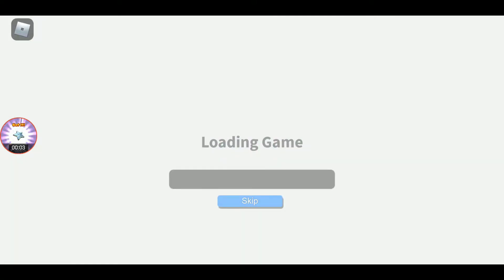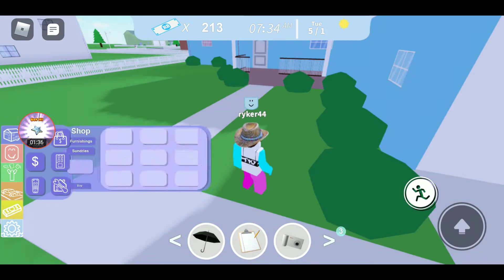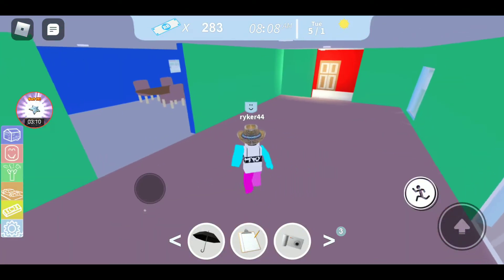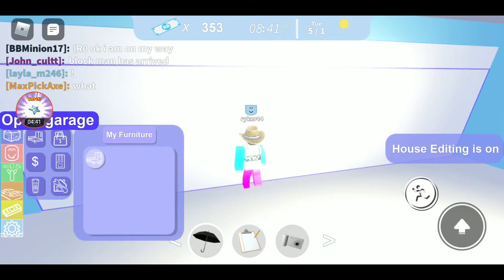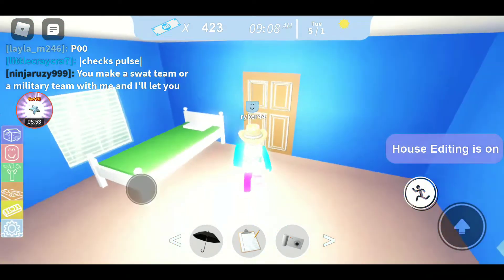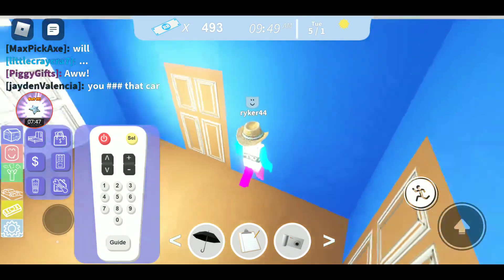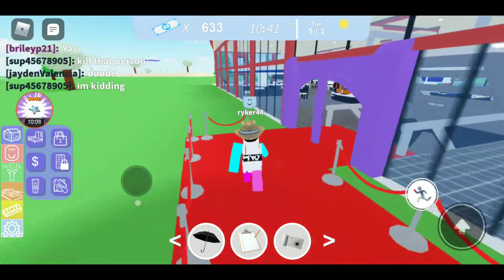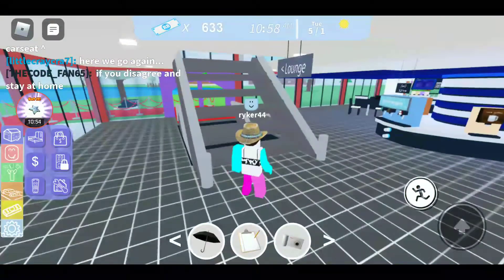Roblox #37: The Neighborhood of Robloxia #3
0:00 House Tour
9:30 Leaving the House
10:10 Exploring BottomRock Café